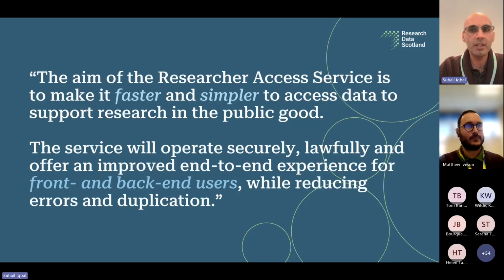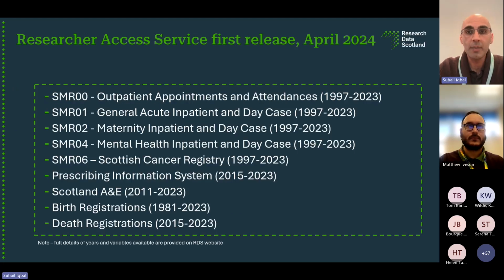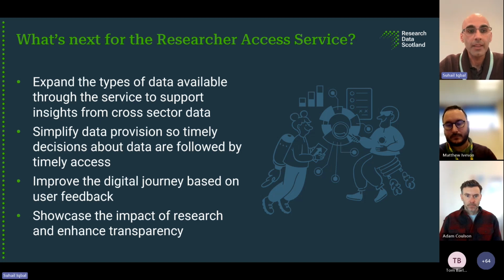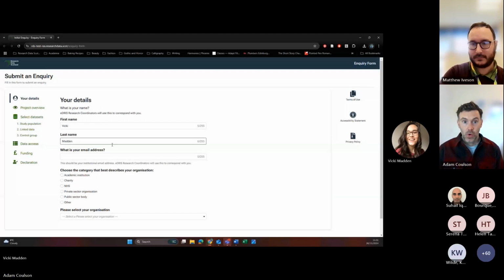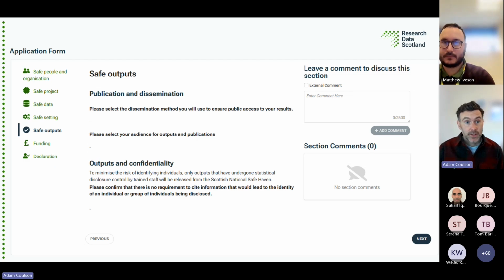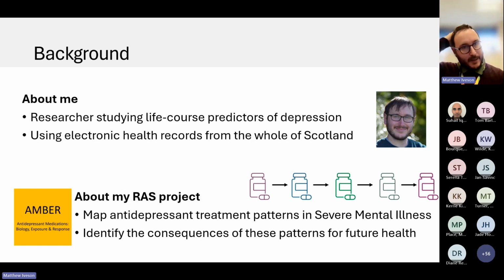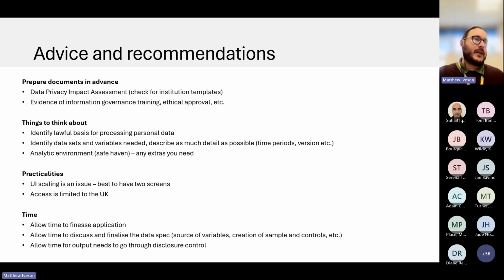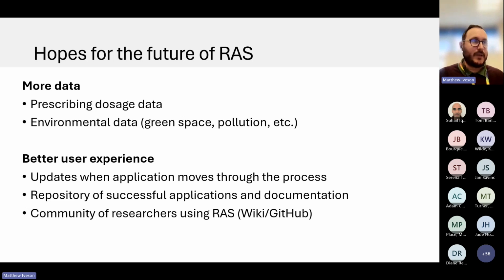Researcher Access Service webinar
Research Data Scotland and Health Data Research UK Scotland hosted a webinar to give researchers an overview of the Researcher Access Service.

The webinar includes information about the datasets available through the service, how to apply to access data and future plans.

00:00 Introduction (Katie Wilde)
01:20 Overview of the Researcher Access Service (Suhail Iqbal)
14:30 Service demonstration (Adam Coulson)
28:42 A researcher's perspective (Matthew Iveson)
41:58 Q&A